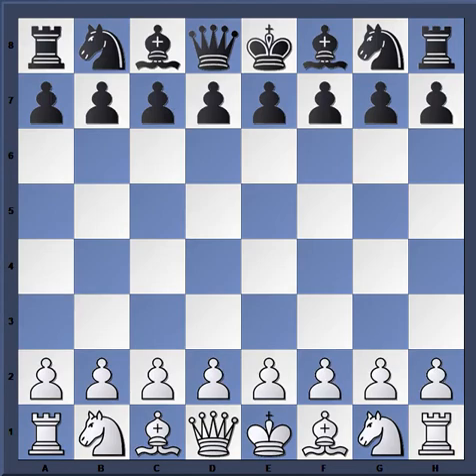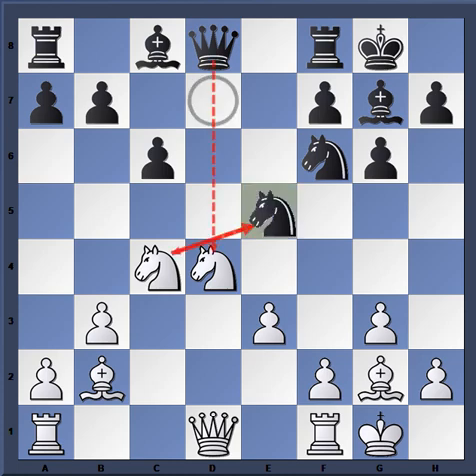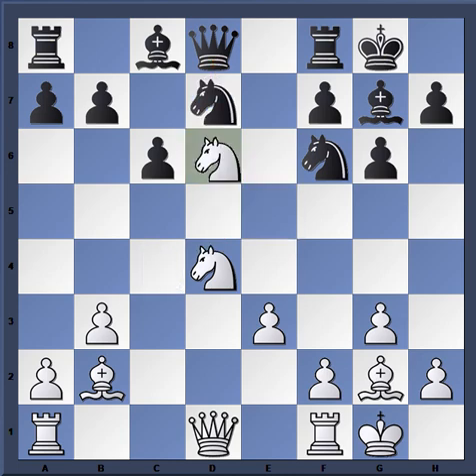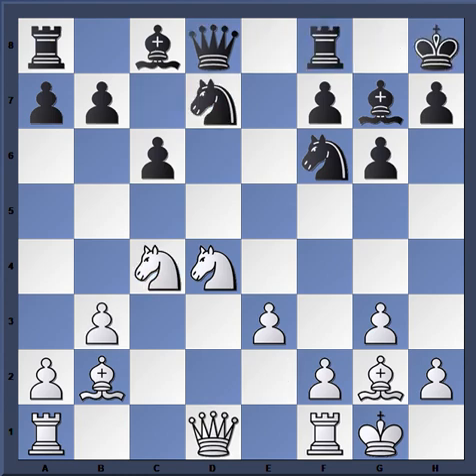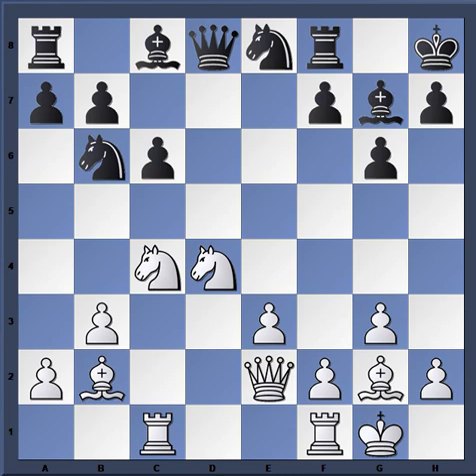Lesson in Symmetrical positions: Esteban Canal-Hans Mueller 1957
Great book to learn the Birds opening
dvd chessbase on birds
dvd nimzo-larsen attack b3